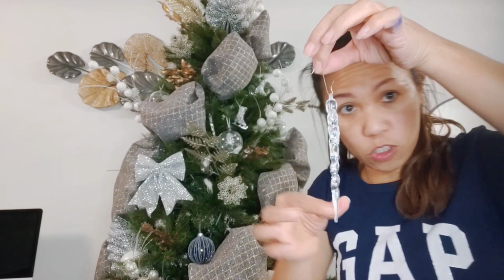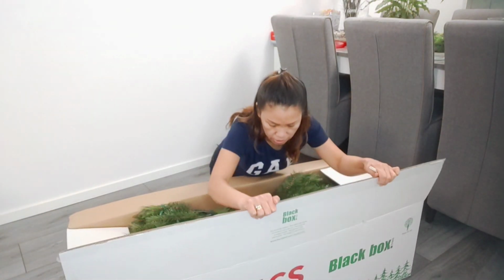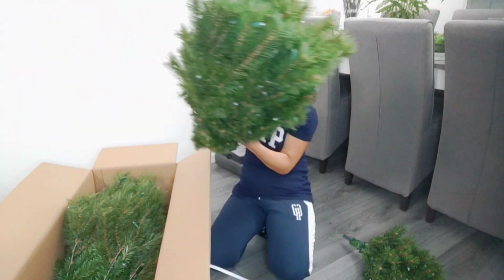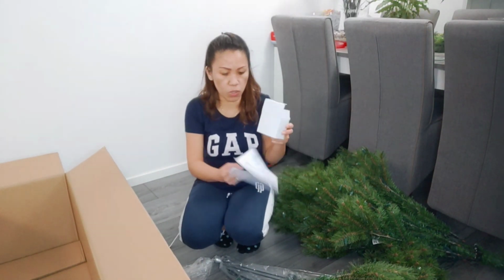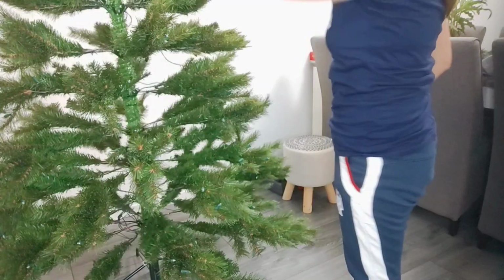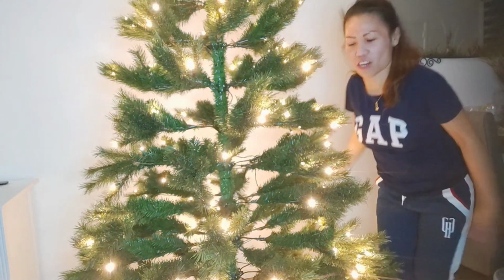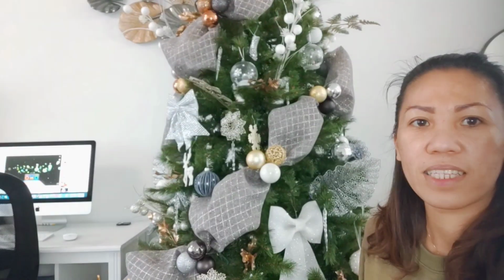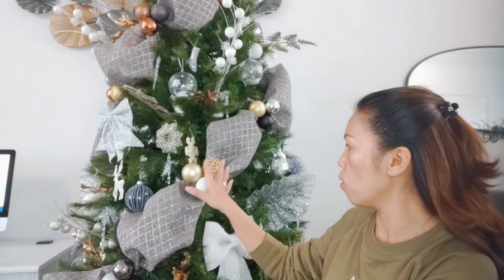Decorate With Me Christmas tree 2020 | Ideas and easy to decorate Christmas tree